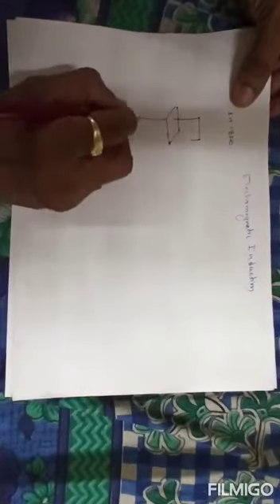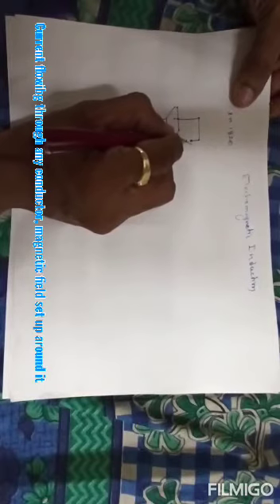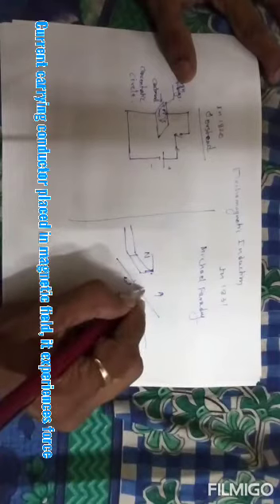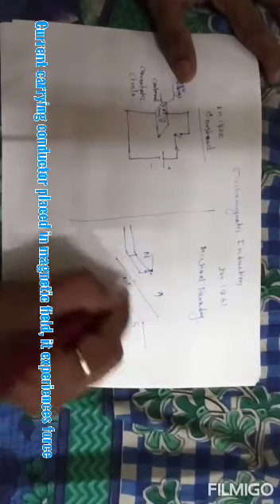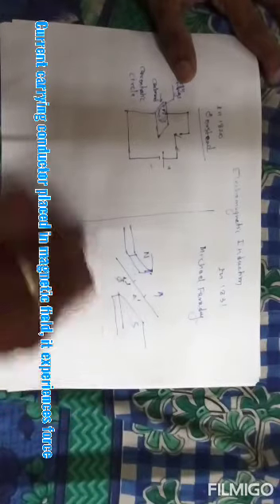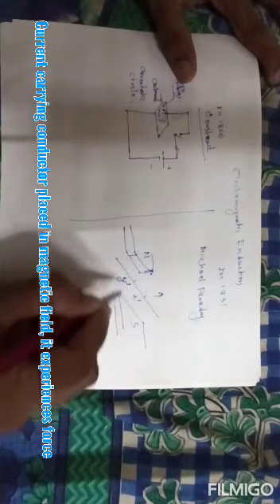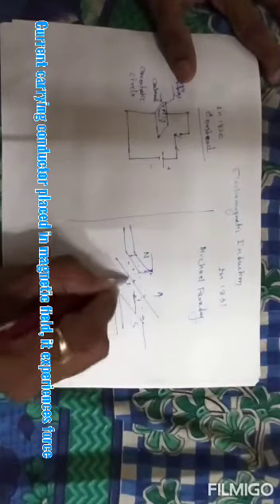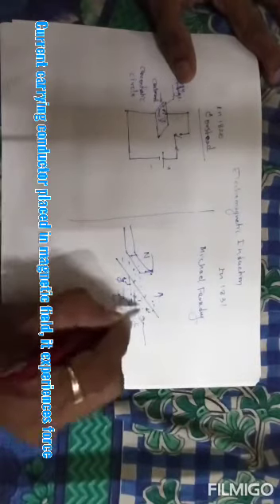Electromagnetic Induction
Video from yogesh mahadik